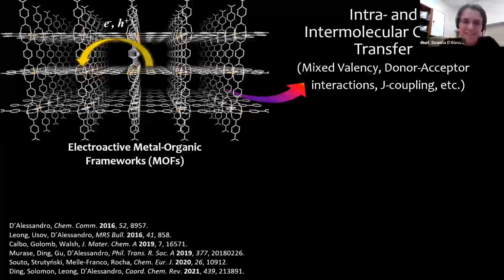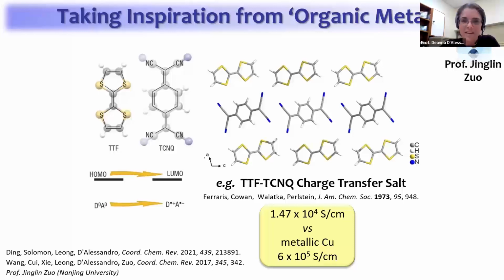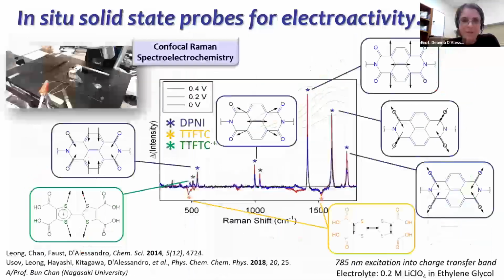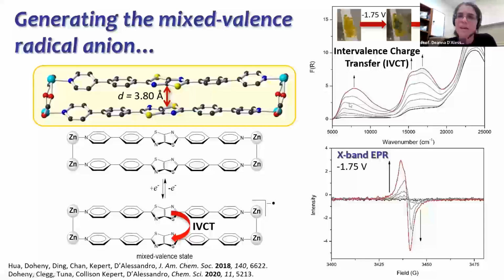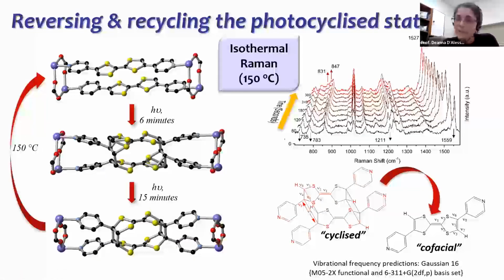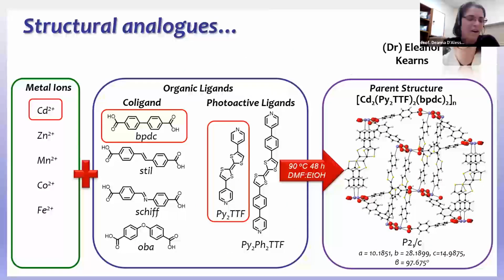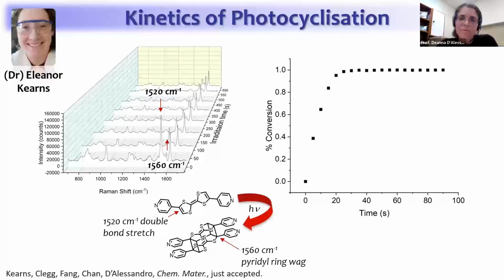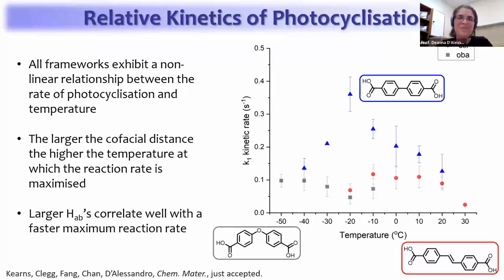MOF2022-Photo-mechano-electrochemically active MOFs-Deanna D'Alessandro